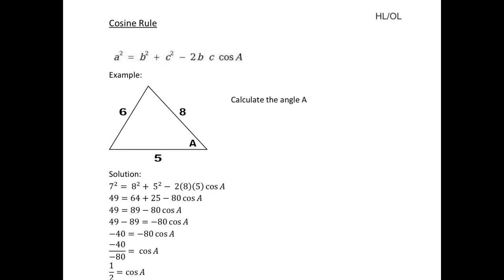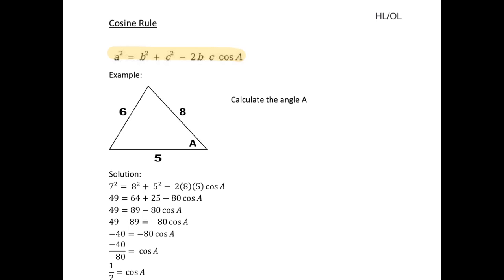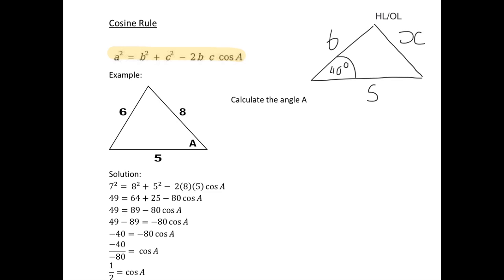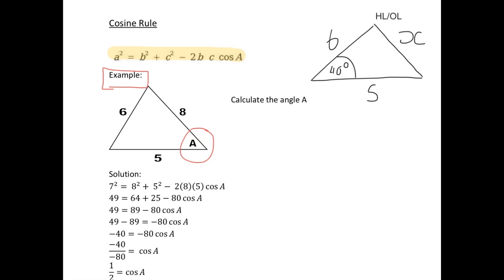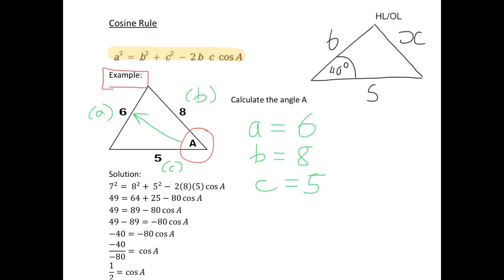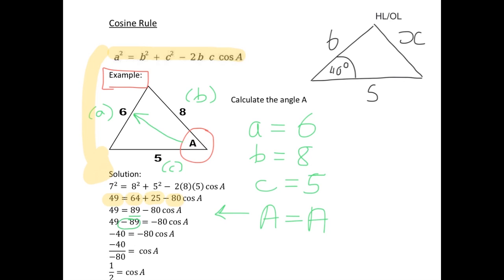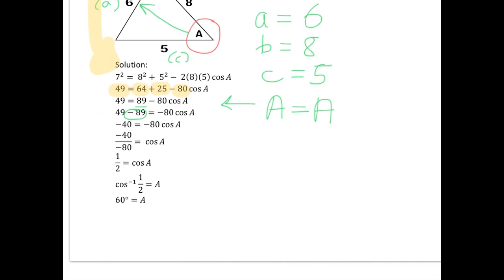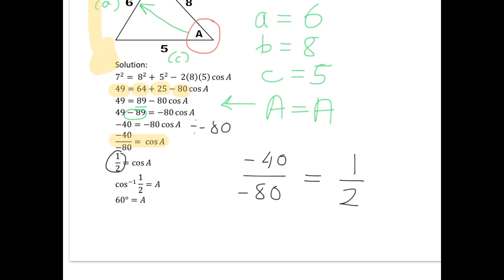2.3.5 | cosine rule | OL/HL